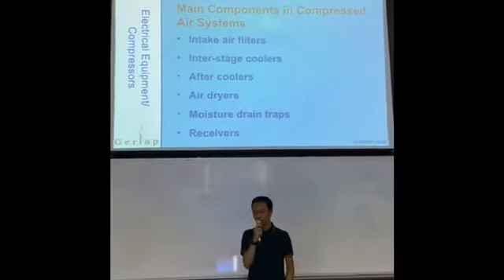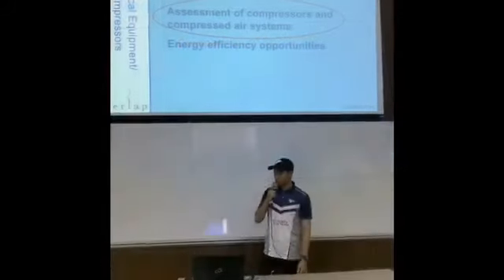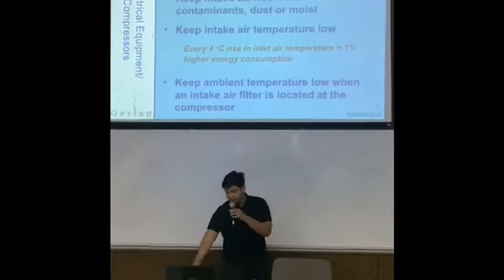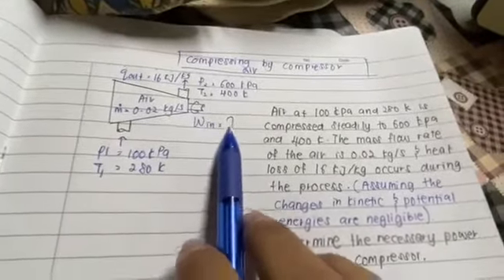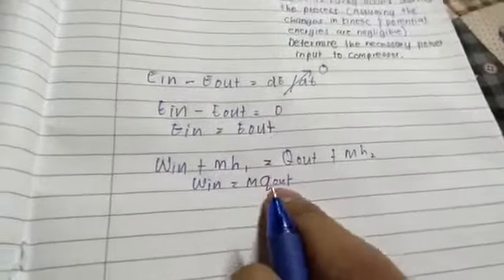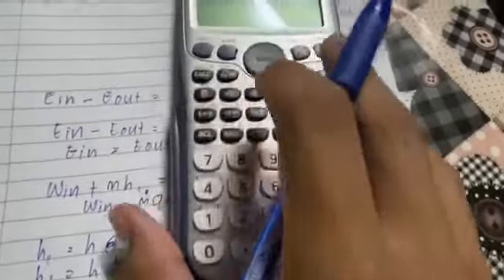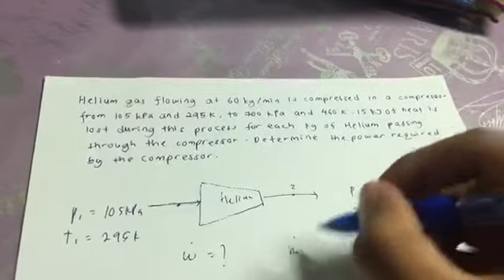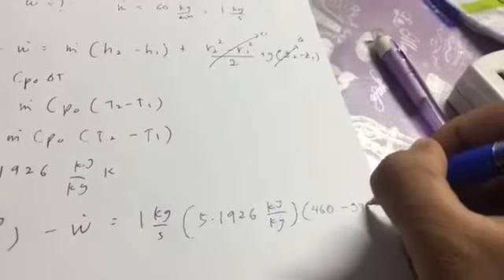UTHM [BDA20703] Termodinamik 1 : Compressor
AD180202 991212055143 MOHD IMAN HAFIFI BIN MOHD NORDIN
AD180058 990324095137 MUHAMMAD ARIFF BIN DYAMIM
AD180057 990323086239 MUHAMMAD BIN KHAIRI
AD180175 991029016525 MUHAMMAD DANISH AKMAL BIN DAHLAN